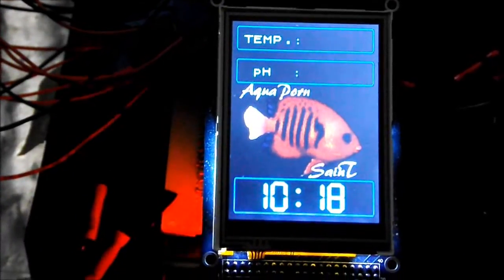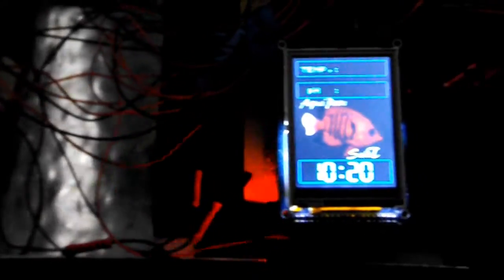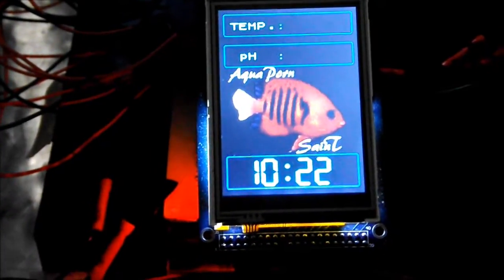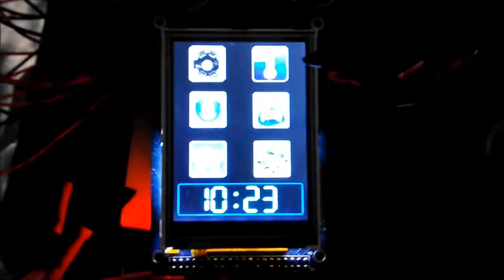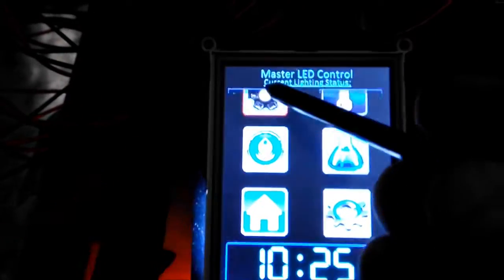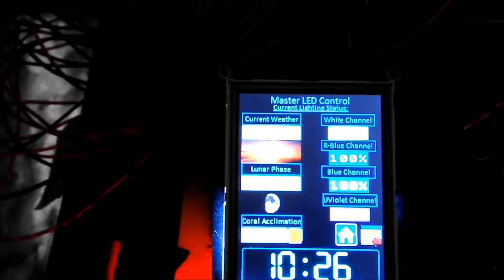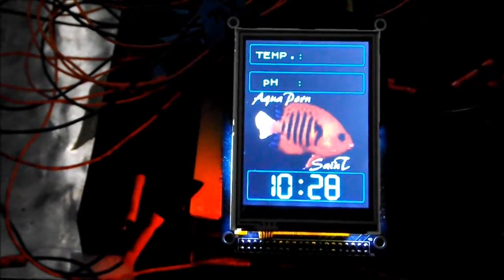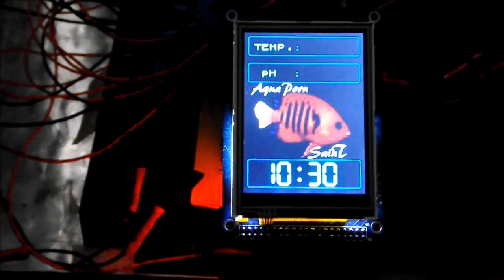DIY Arduino Reef Controller - Plans and Functions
A video to set up future videos. An overall description of my reef controller plans using Arduino computing platform. Where I'm at, and where I want to go with this!

If you are interested in following this build in more detail it can be found at this link